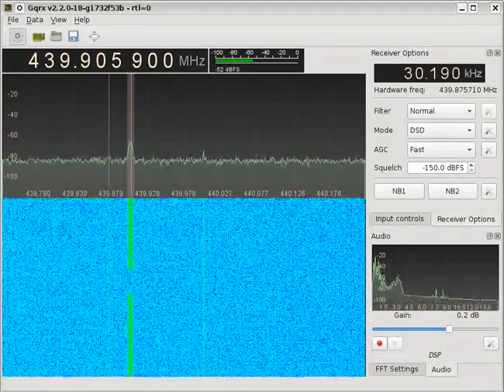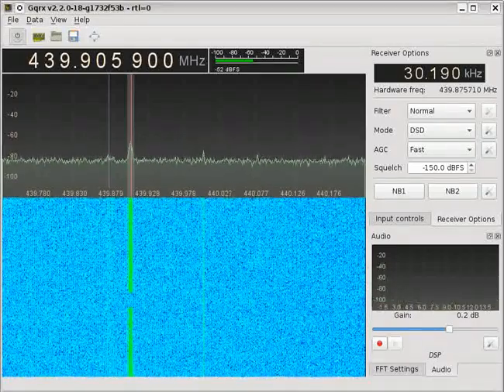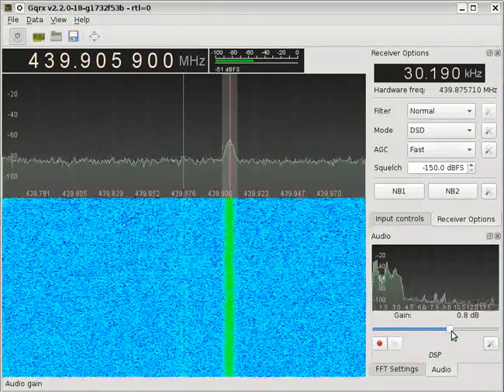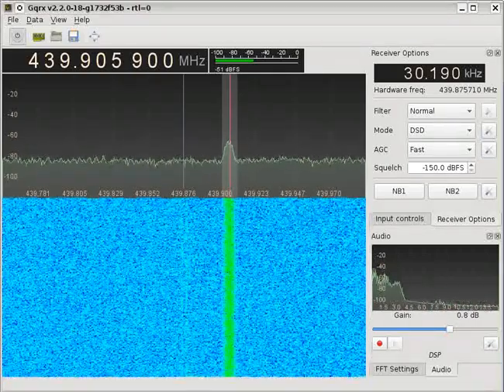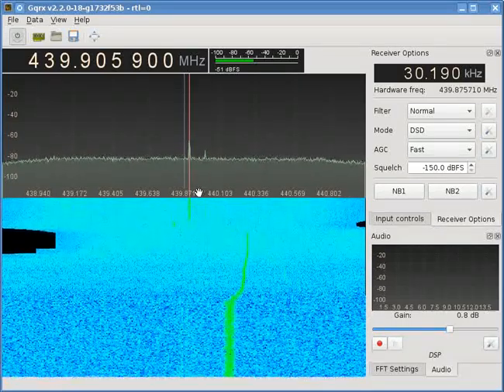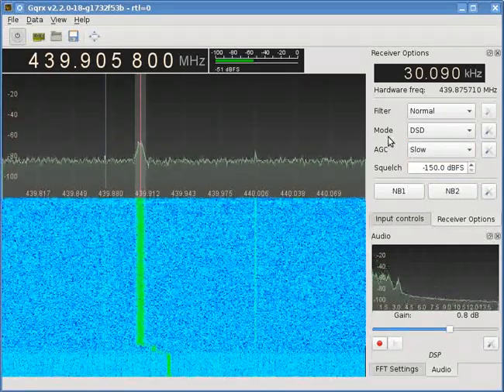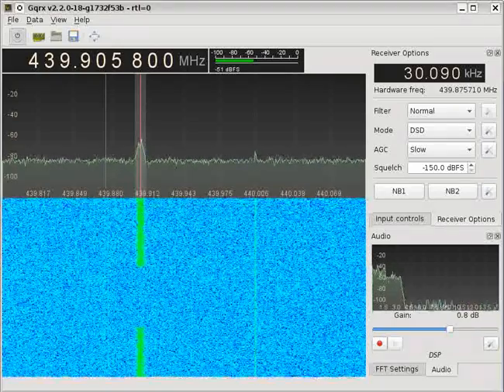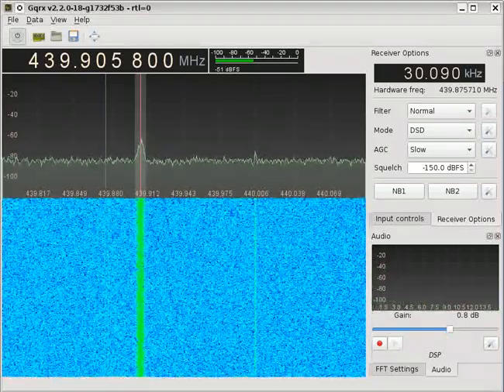dmr marc dsd gqrx gnuradio 1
DMR MARC weekly net, recorded with Gqrx and gr-dsd.